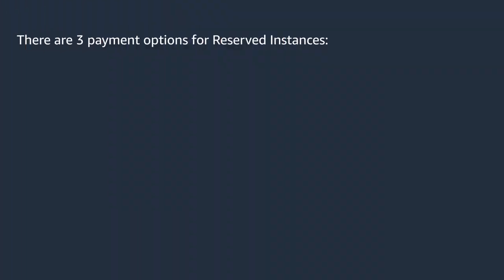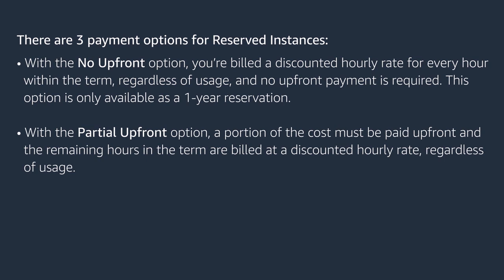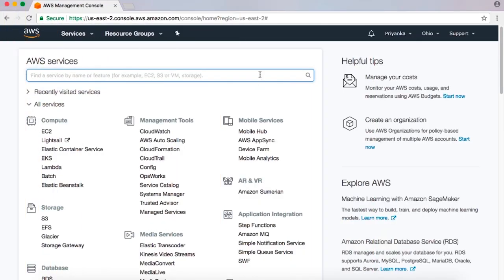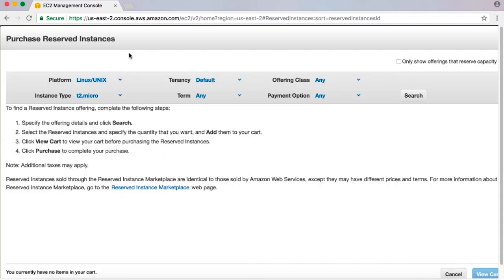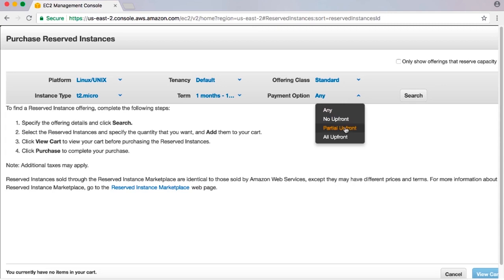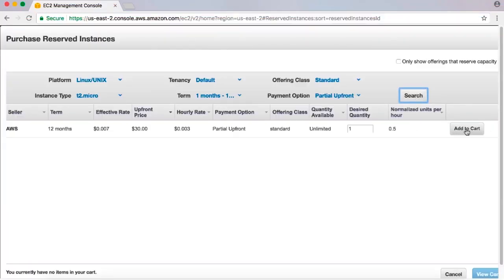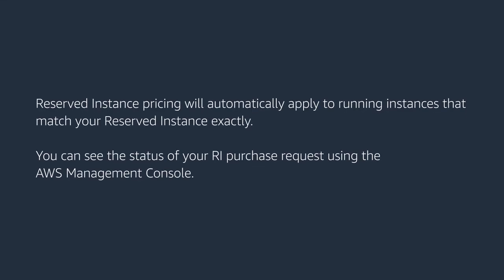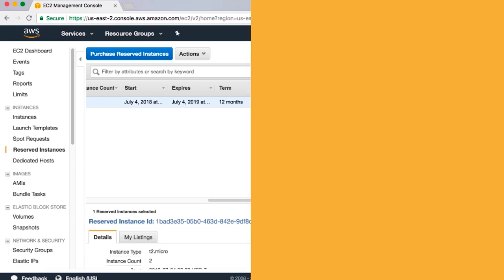Como comprar Instancias Reservadas en la consola de administración de AWS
Aprenda en este video que son las Instancias Reservadas, cuáles son sus tipos y cómo comprarlos.